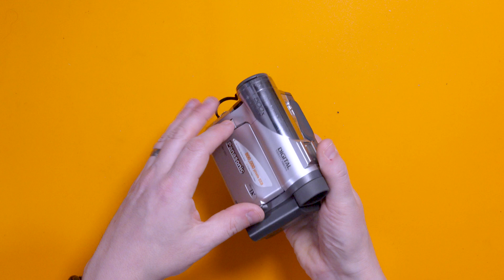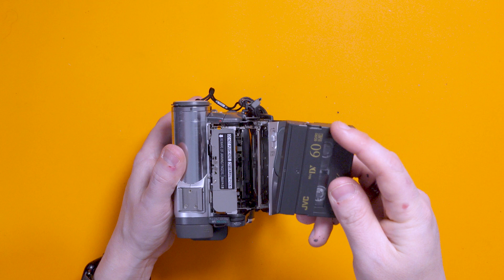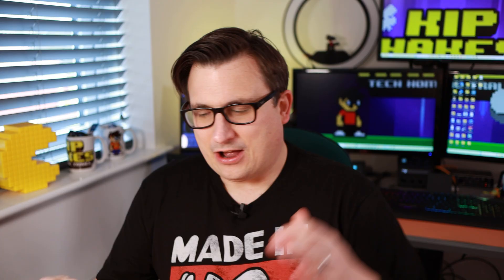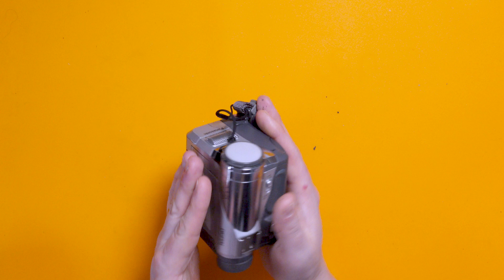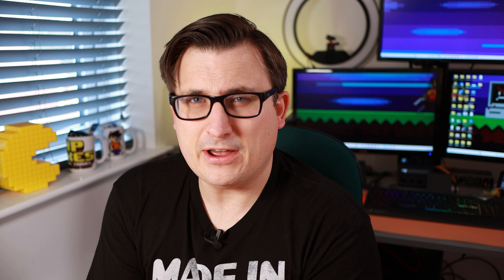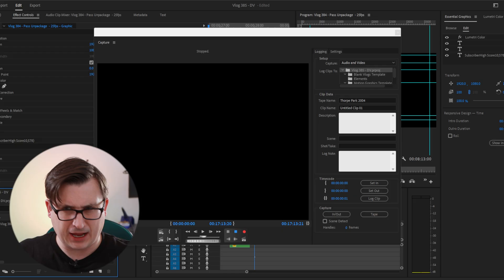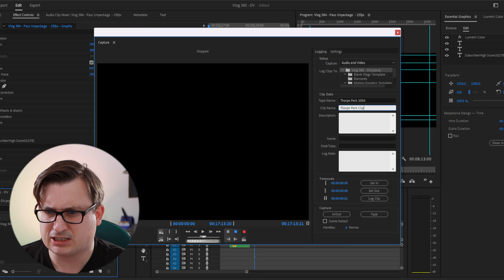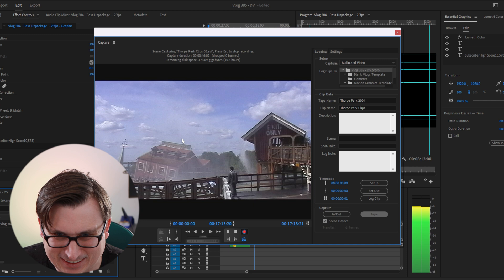Thorpe Park - But nearly TWENTY YEARS ago. Getting Mini DV footage onto a Computer in 2023!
In today's video I'm getting out a Panasonic NV-GS1 Mini DV Camcorder to try and rescue footage from a library of Mini DV tapes that I've got. Have they lasted well after 20 years of storage? Can I get them off the camera?

Well watch and find out!

The Firewire Card I installed into my computer - UK / USA